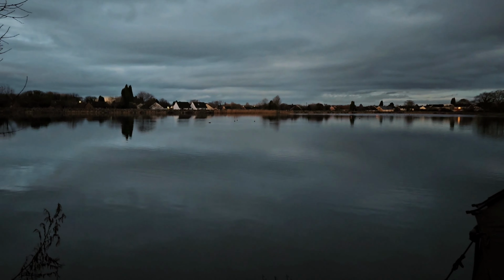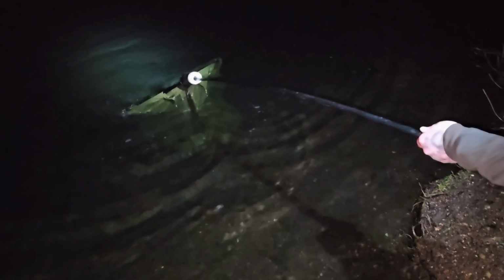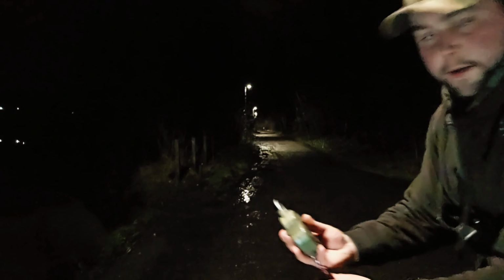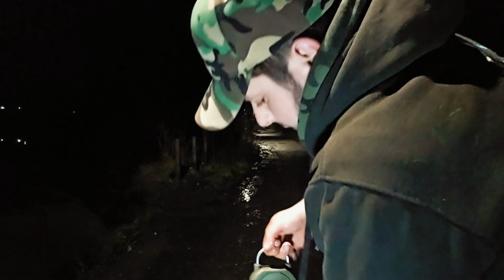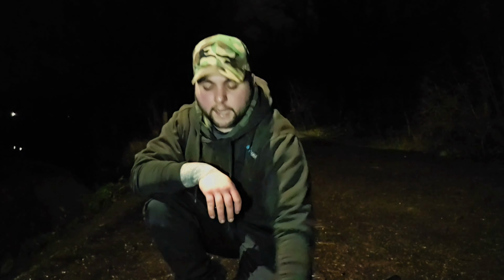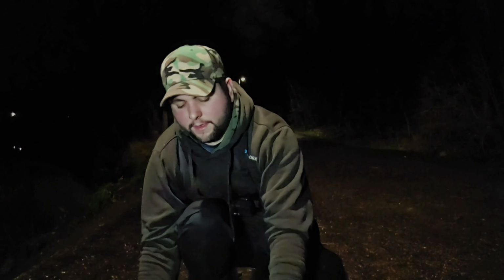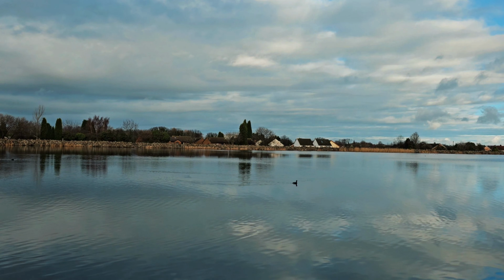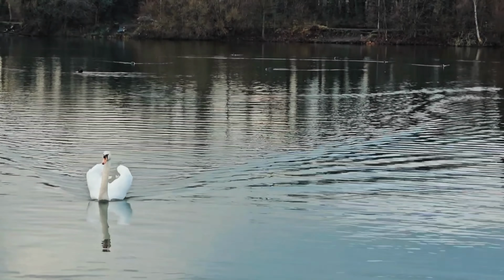Lee knights winter hauling session 🥶🎣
Lee Knight got out during the cold snap and really made the most of it landing multiple fish including some of the lakes most wanted with a 30 fully.